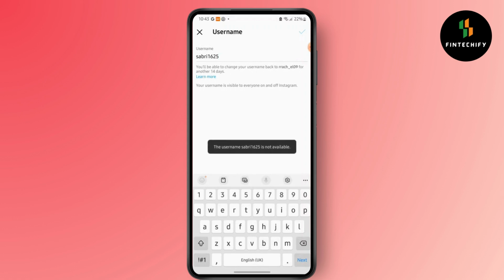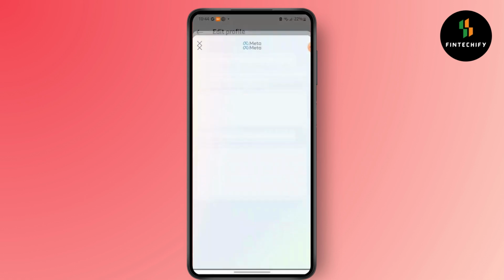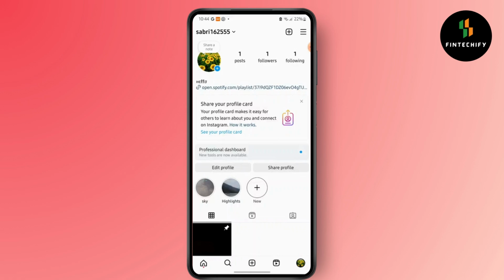How To Change Instagram Username PC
Welcome to our step-by-step guide on "How To Change Instagram Username PC"! If you're looking to update your Instagram username on your PC, you're in the right place. This video will walk you through the process of changing your Instagram username using a desktop or laptop computer. Whether you want to rebrand or simply update your username, we’ve got you covered with simple instructions to make the change quickly and easily.

What You'll Learn:

How to change your Instagram username on PC
Step-by-step process to update your Instagram profile on desktop
How to edit your Instagram username through the web version
Tips and troubleshooting if you're facing issues changing your username
Timestamps: 00:05 Introduction to changing Instagram username on PC
00:20 How to log in to Instagram on PC
00:35 Step-by-step guide to changing your Instagram username
00:50 Common issues and how to fix them when changing username
01:05 Final tips for updating your Instagram username on desktop